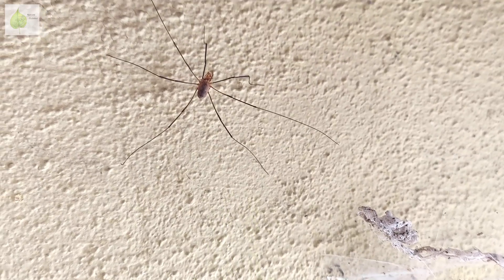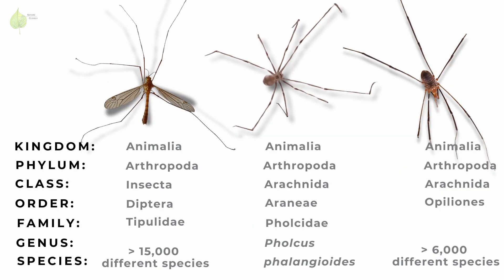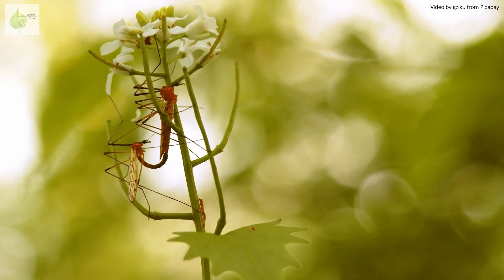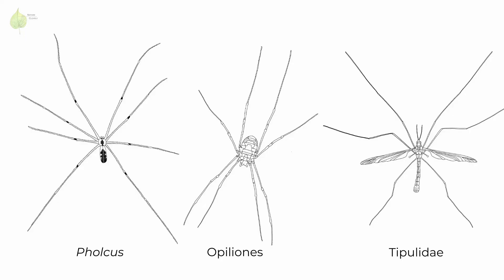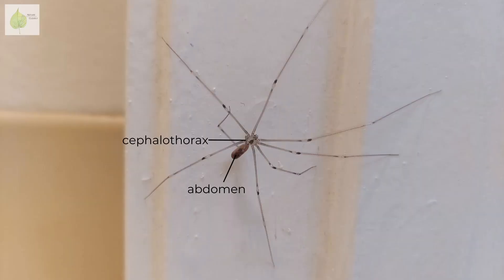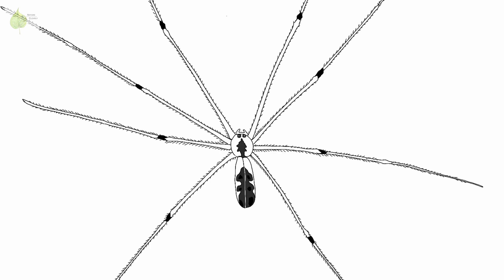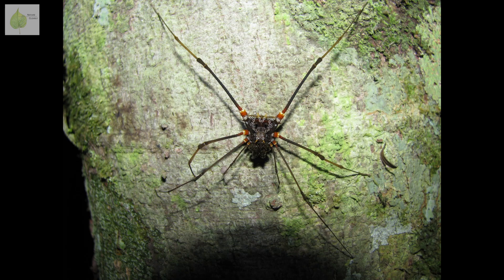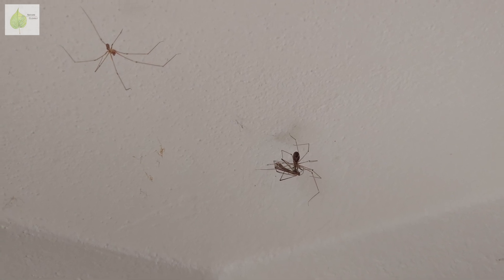Who Should We Call Daddy Long-Legs? | Cellar Spiders, Harvestmen and Crane Flies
Did you know that there are multiple groups of arthropods that are known by the common name "daddy long-legs", depending on the region where they are used? This is a great example of how problematic common names can be. What are the recognizable characters of our "daddy long-legs" and how can you distinguish them?
Does this video change your view on the use of common names?